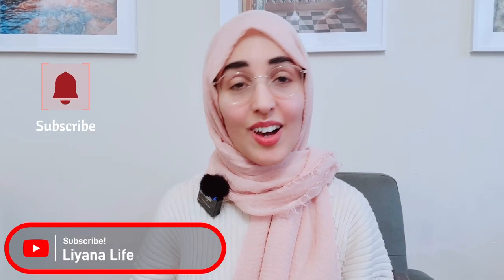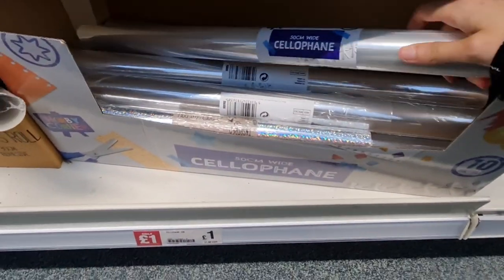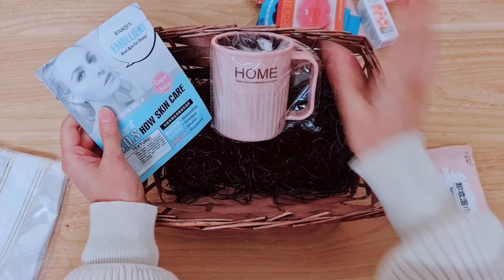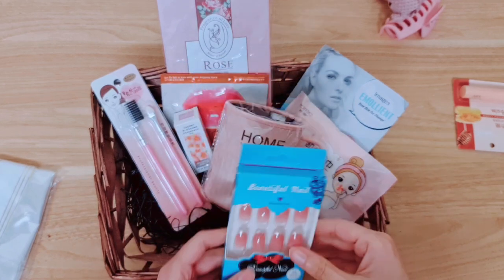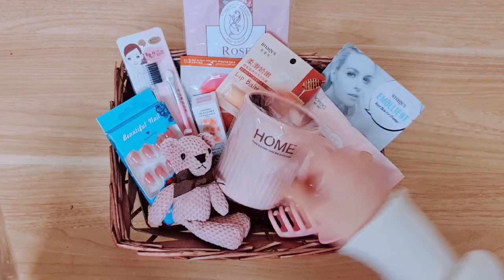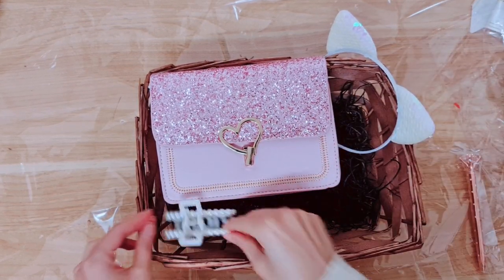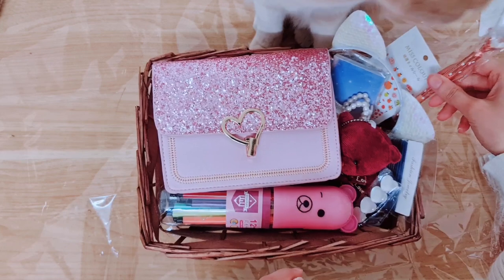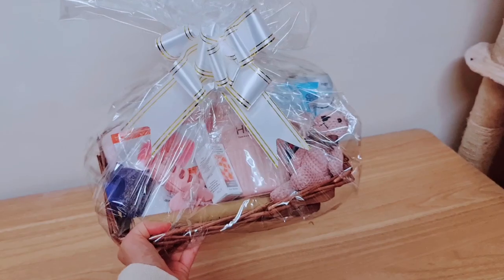OMG WHAT?! POUNDLAND CHRISTMAS HAMPER UNDER A TENNER 🎁 ?! 😏 HERE'S HOW... 🤫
(where I got all my gifts from 14p)
(this is poundland, they have a minimum £20 spend though, so better off getting the £3 hamper in person)

Today I'm sharing a cost of living crisis hack, how to budget for Christmas gifts using this hamper hack idea! I make a women's / for her hamper and a girls hamper but you can make one for boys, children, baby / babies, men. I use a hamper from poundland and then cheap items from Zadeel.
Save your money! spend less, make an expensive looking high end gift for less! I show you how to shop savvy and score with a hamper costing you under £10!

Love,
Liyana